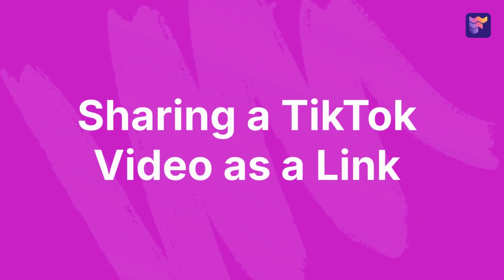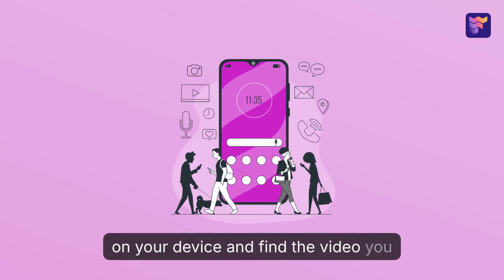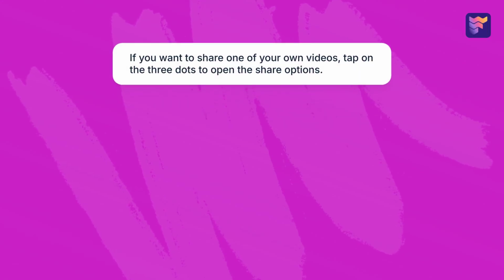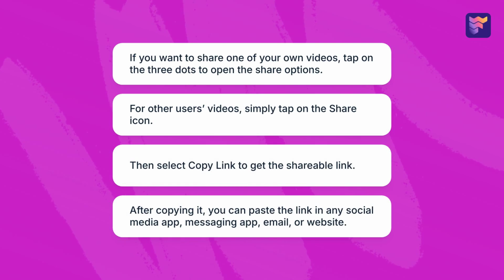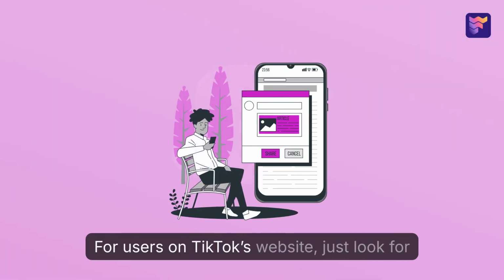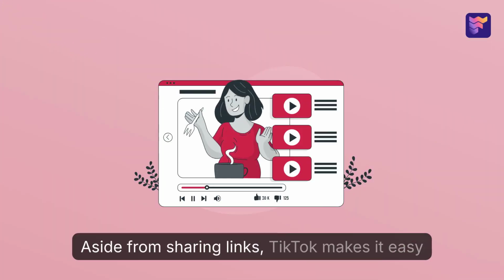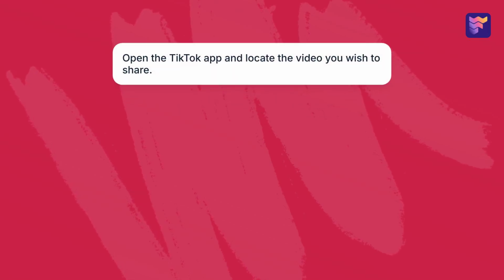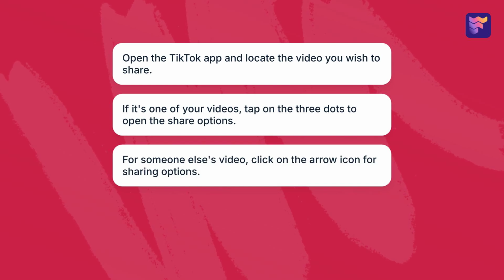How to Share a TikTok Video: A Quick Guide | Famety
Learn the quickest and easiest ways to share TikTok videos with friends, family, or your audience. This video breaks down all the options and tips to ensure your content gets the visibility it deserves!